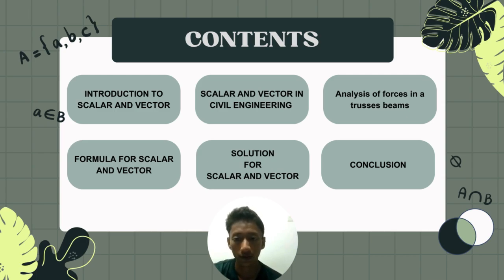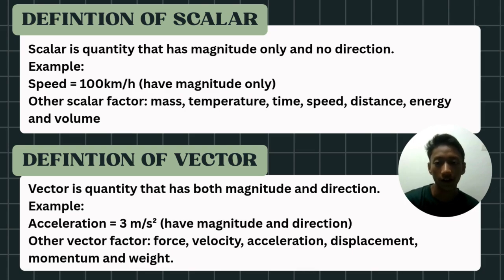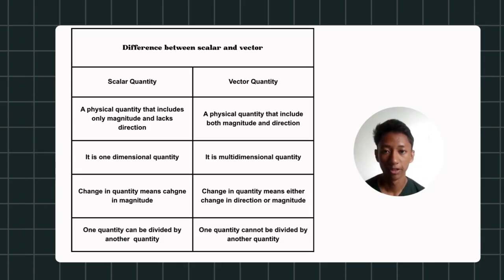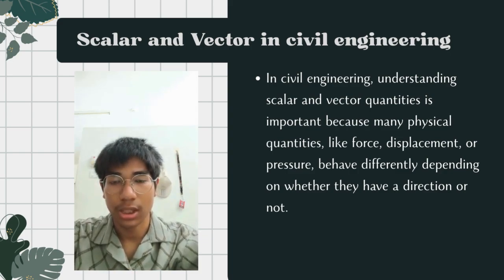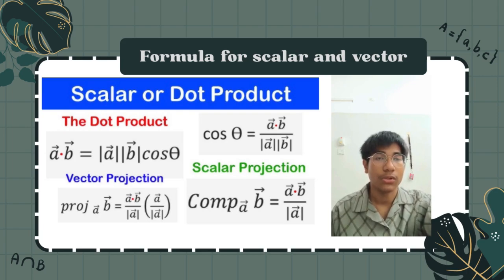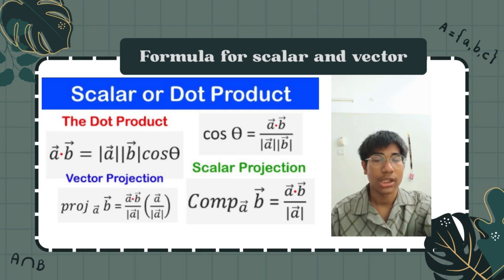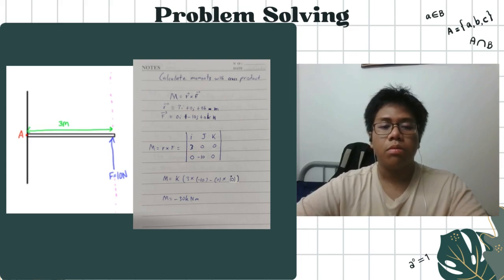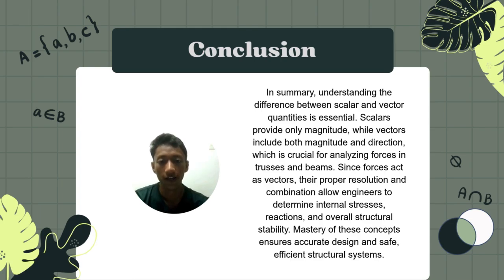DBM10163 VECTOR AND SCALAR